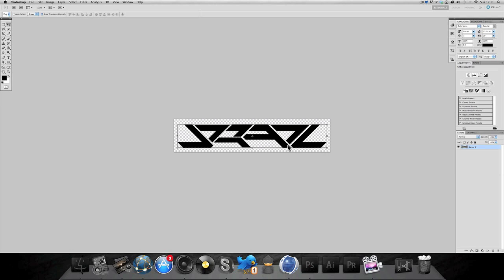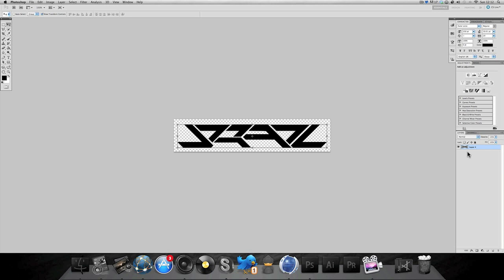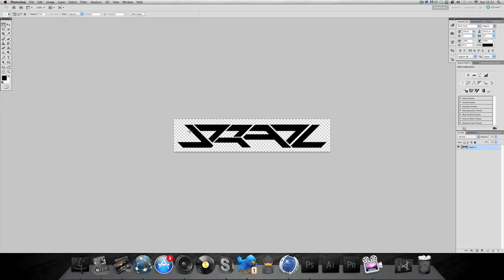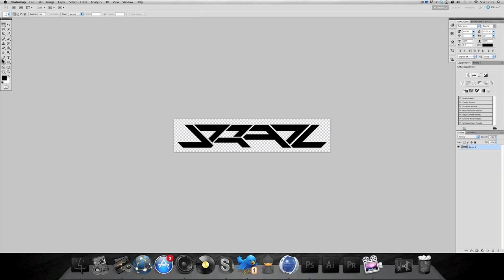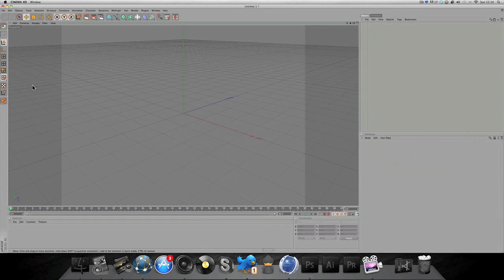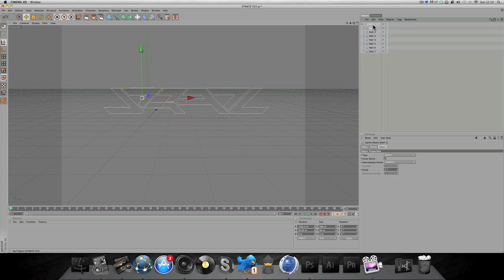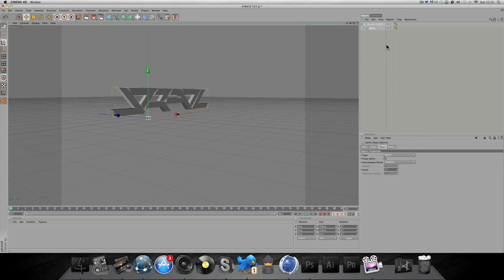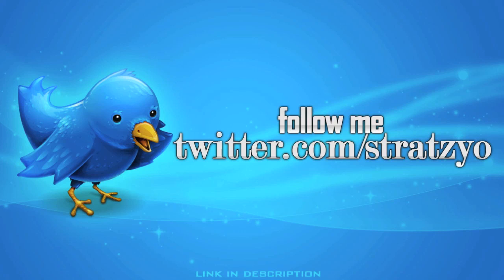Photoshop Tutorial: Import Logo's into Cinema 4D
Photoshop Tutorial

Guide on how to import Logos into Cinema 4D straight from Photoshop, Easy, Simply, Helpful.

Thanks, Stratz